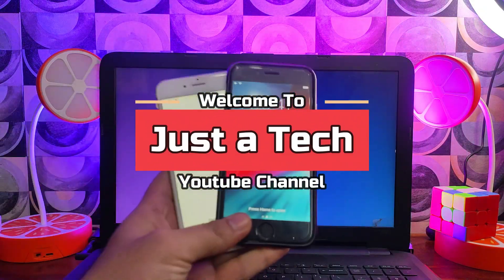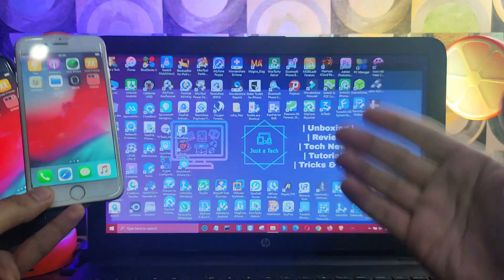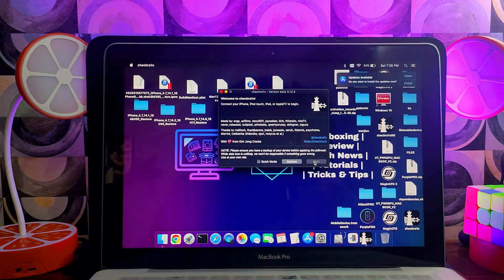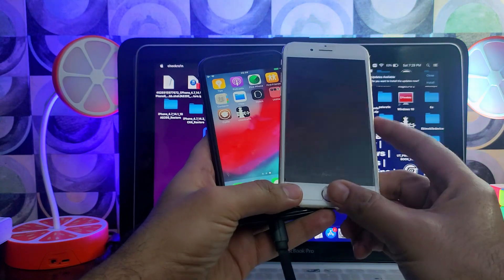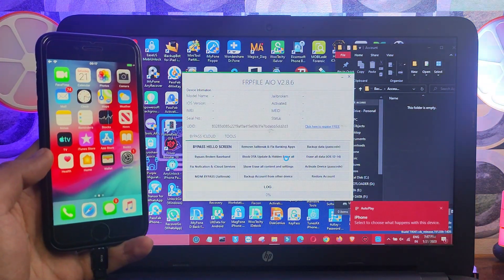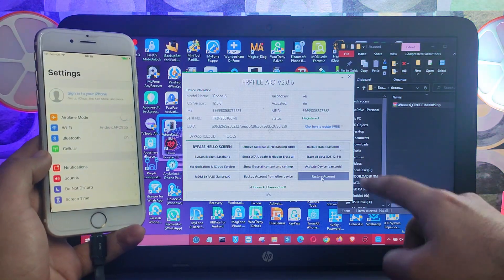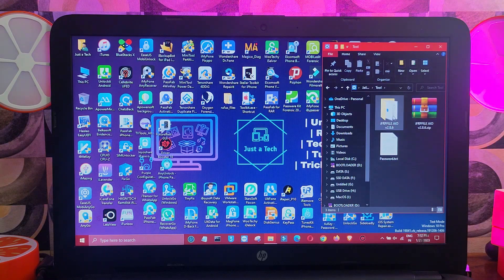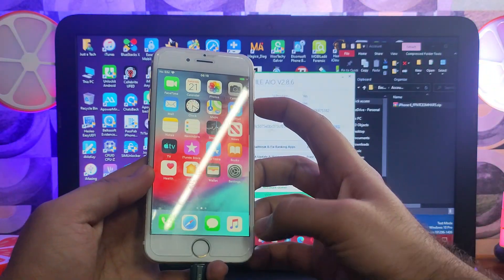✅ FREE Fix iCloud Login issue With FRP/F3arRa1n Free iCloud Bypass iPhone iPad on Checkra1n Windows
✅⭐ Get Macbook T2 User Info in 1 Click Without Jailbreak | Hfz Ramdisk T2 Activator Macbook T2 Unlock

By Justatech
By iJustatech
By iamjustatech